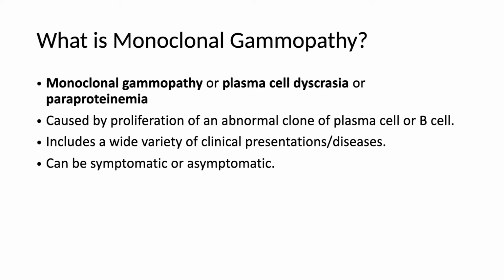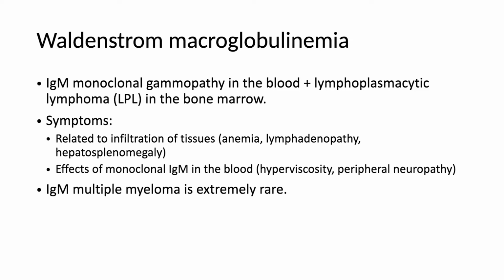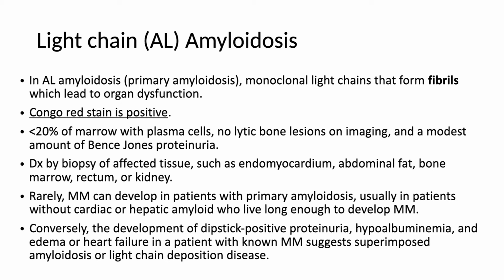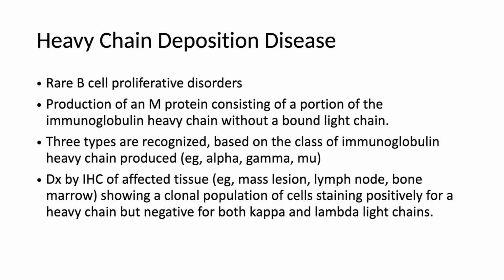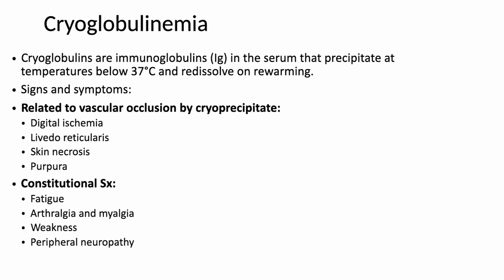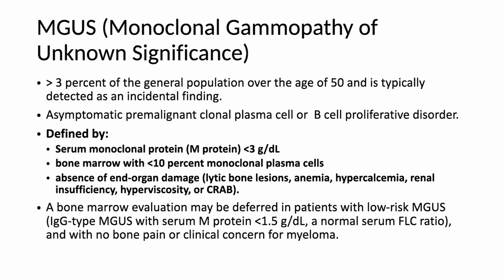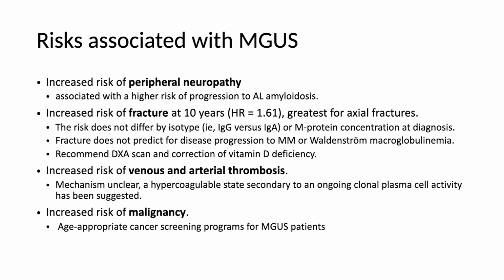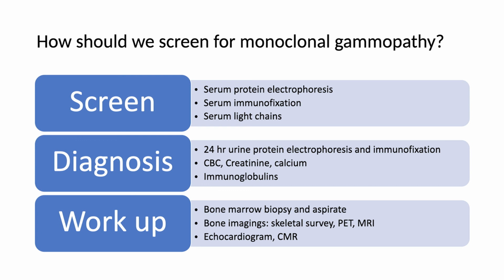Monoclonal Gammopathies: What you need to know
Mahsa Mohebtash, MD, Medical Director, explains monoclonal gammopathies and the risk of bone marrow and blood diseases.